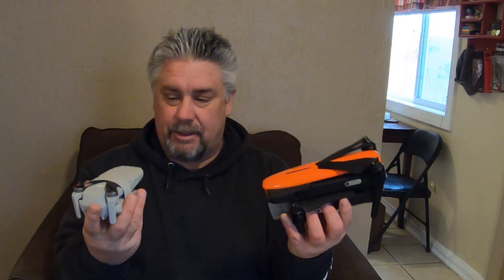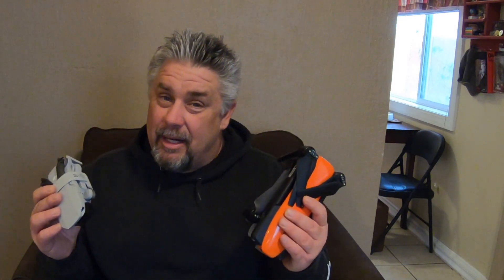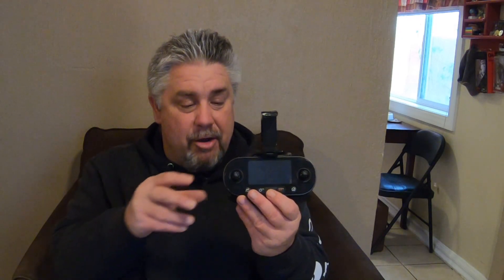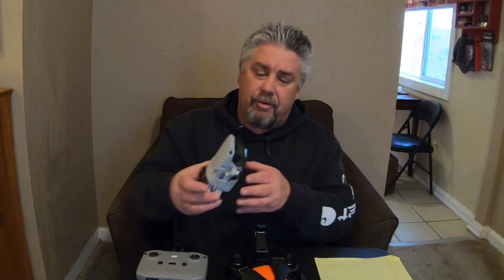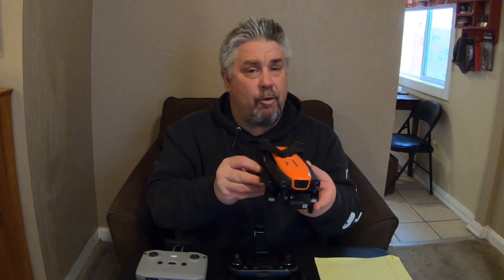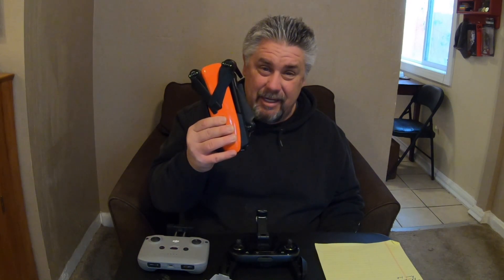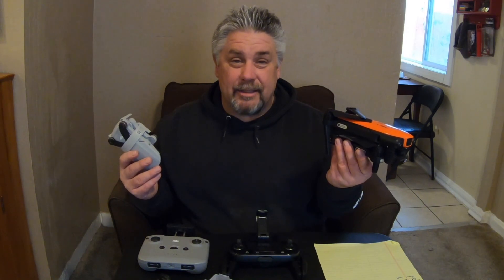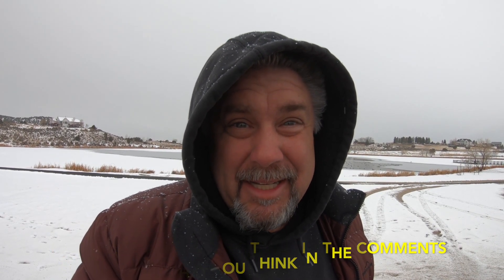DJI Mini 2 vs Autel Evo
Comparing the new DJI Mini 2 to the Autel Evo. I take a look at the different features and compare 4K drone footage.